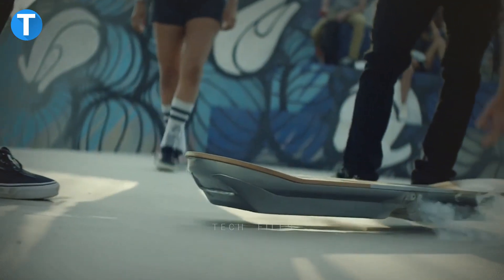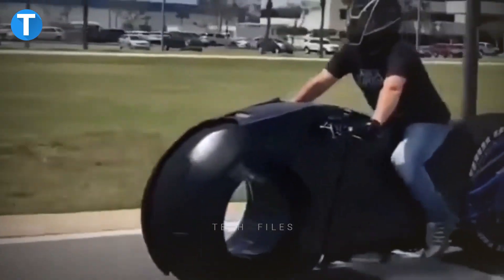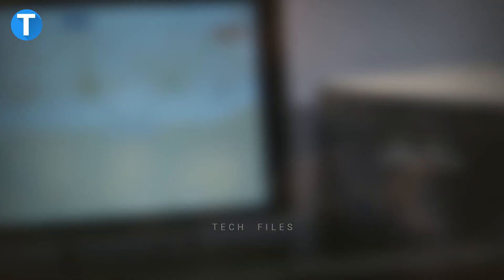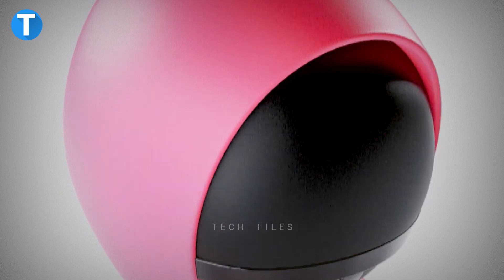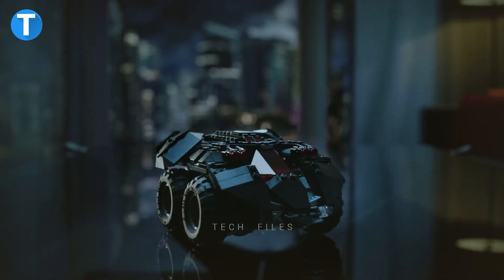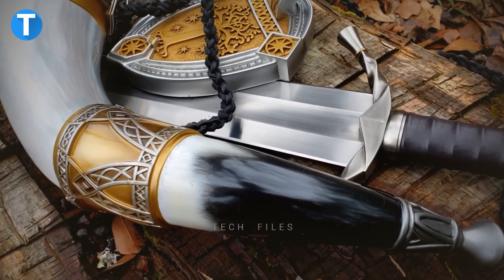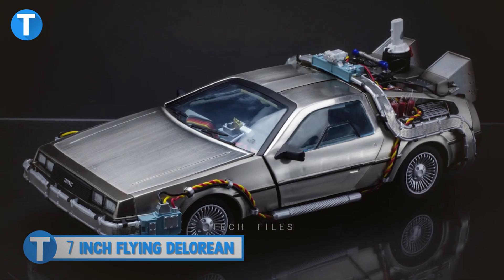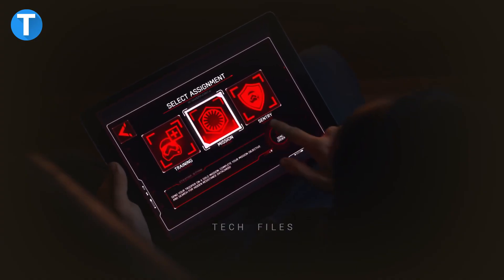Coolest Gadgets Inspired By Movies And Tv Series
There are tons of movies out there we all love and seem to never want to forget about. Some creative investors out there have made it a lot easier by designing cool gadgets that are inspired by well-loved movies and TV series like spiderman, Batman, squid game, and many more. Let's take a look at some of those cool gadgets together with their prices.

LEXUS HOVERBOARD

First is a device to take your hoverboard experience to the next level, the Lexus hoverboard sends users tackling any road or terrain with so much confidence. Its design, technology, and structural construction are all pointed toward showing what creativity, innovation, and fun could look like. The hoverboard's core is insulated and contains high-temperature superconducting blocks kept at a cold -197 degrees Fahrenheit in cryostats (a canister of liquid nitrogen). Next, a track with permanent magnets is placed above the board. Track magnetic flux lines are "pinned" in place when the board is cooled to its operating temperature, keeping the hover height constant.

NEUTRON BIKE

Looking at this 2-wheeled vehicle, you can tell it's nothing like the regular bikes we've seen over the years, it will definitely get heads turning as you pass by. Besides its distinct appearance, the neutron bike also boasts speed, endurance, durability, and sustainability. The Neutron motorcycle is propelled by a state-of-the-art technically sophisticated electric powertrain consisting of a 48-volt A/C Engine producing over 60HP and an onboard 48-volt Battery Management System with a 2.5-inch TFT Screen for real-time visual monitoring of the remaining battery life at any moment. This bike’s high-quality carbon Fiber Body is responsible for its reduced weight, more comfortable riding posture, and enhanced leaning and turning capabilities.